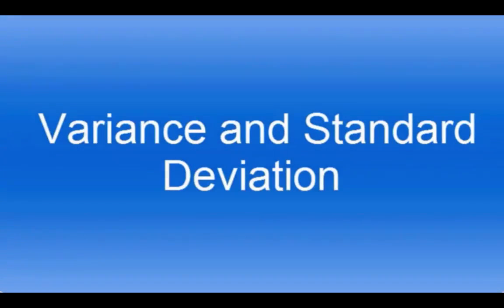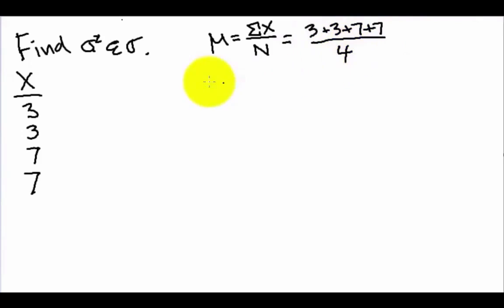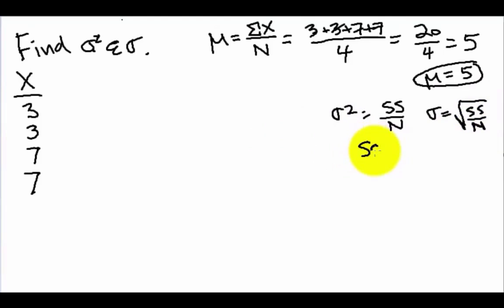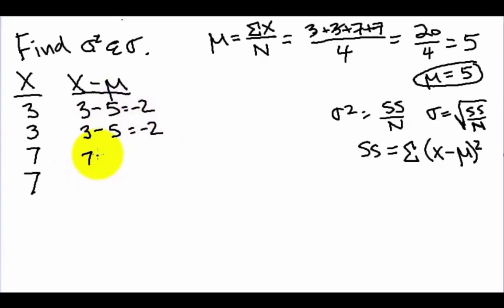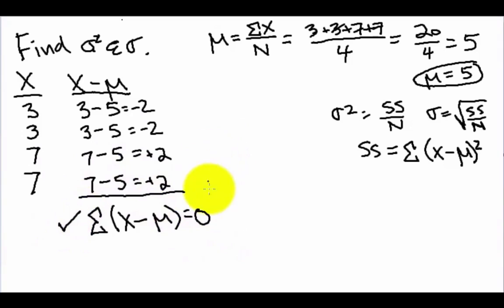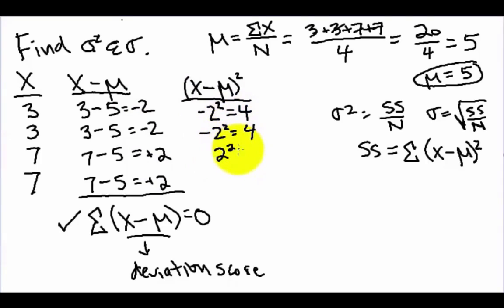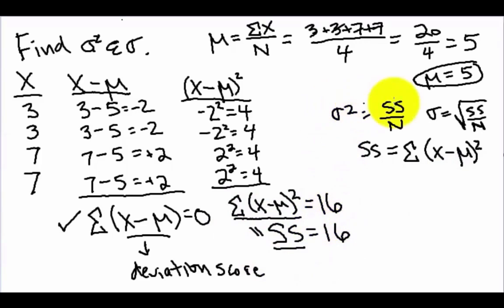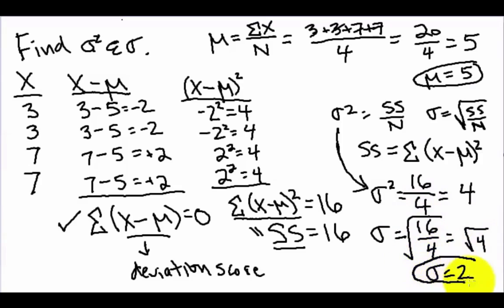001 Calculating the Standard Deviation and Variance Step by Step